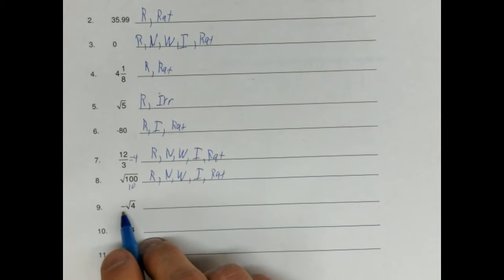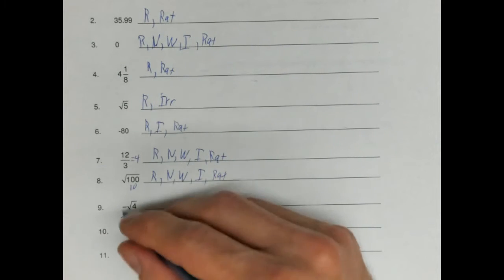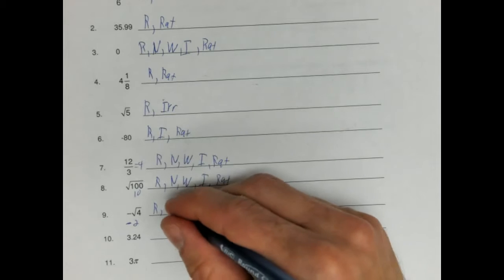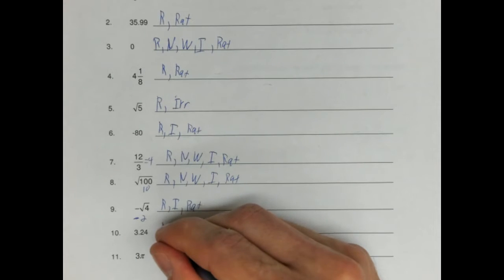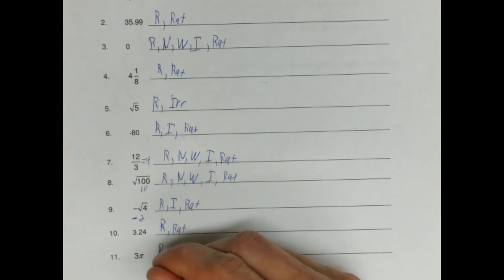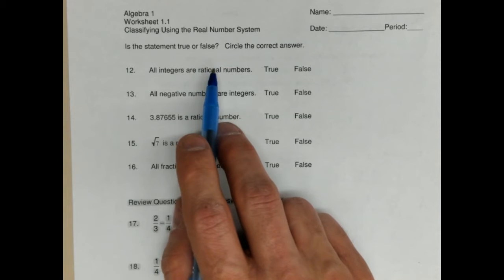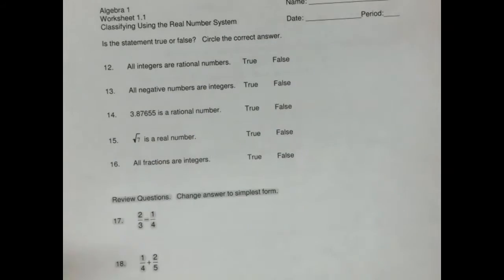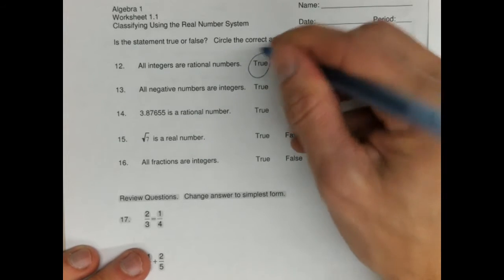1-1 Classifying Real Numbers Practice 2